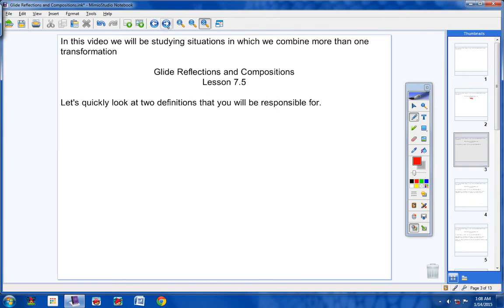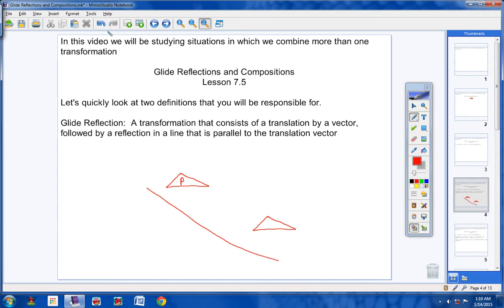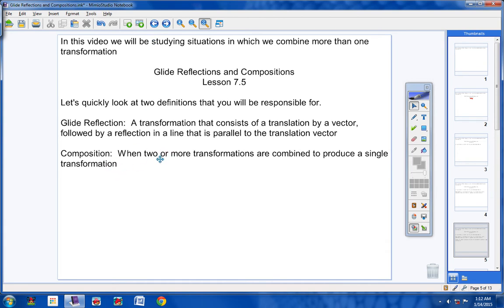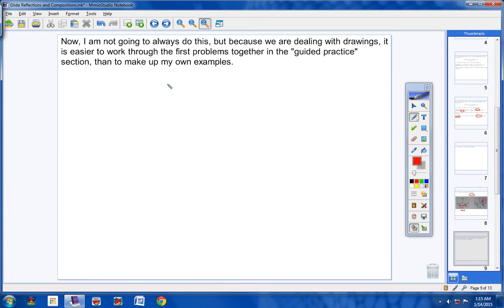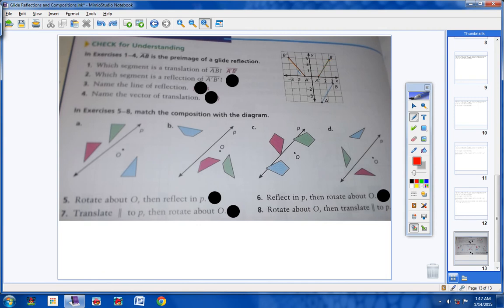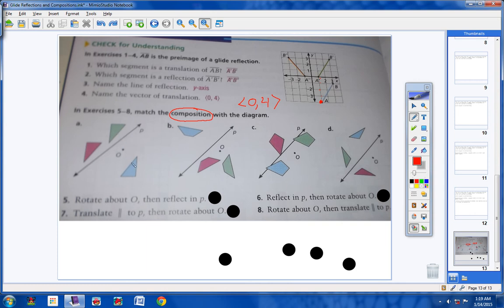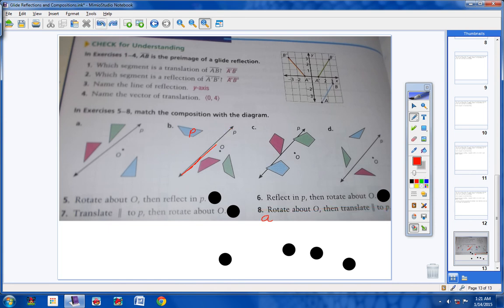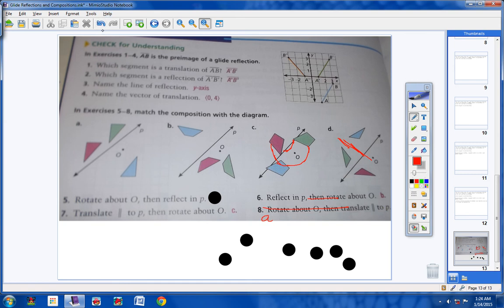Geometry Track 1 Lesson 7.5